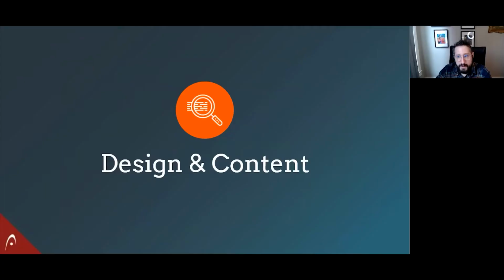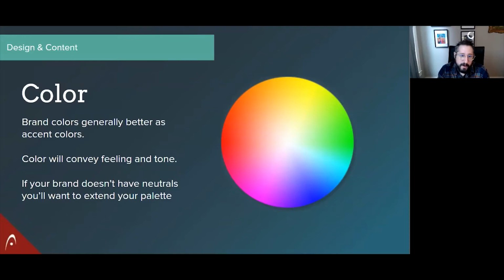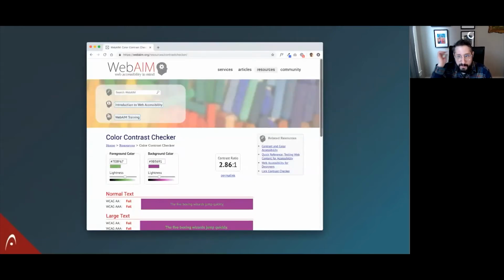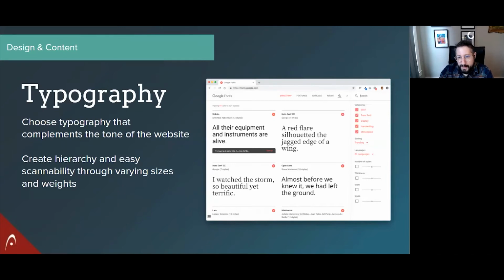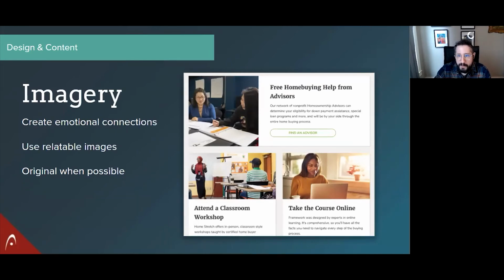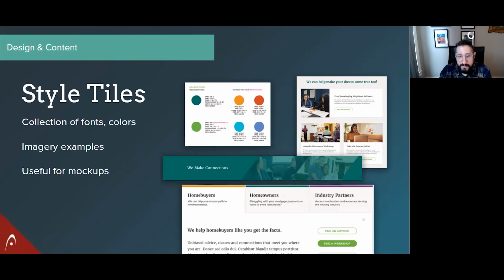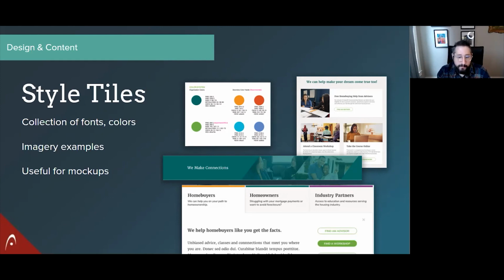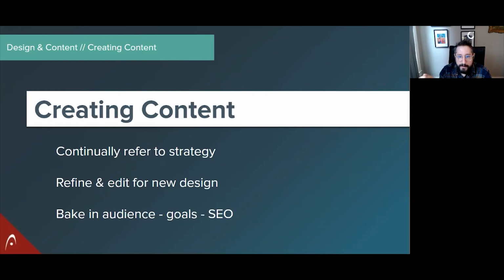Design and Content for Nonprofit Websites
Watch a preview of our webinar on Website Redesign for Nonprofits.
Register to watch the full webinar here: https: //